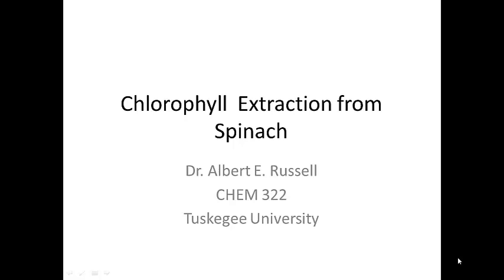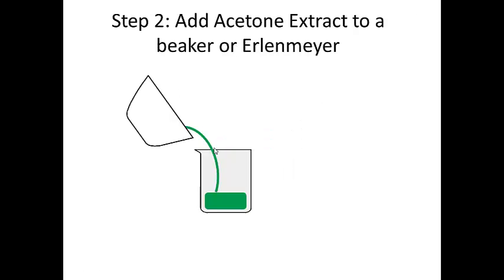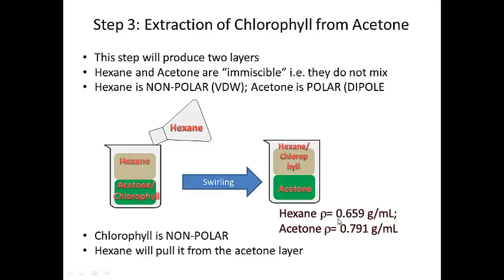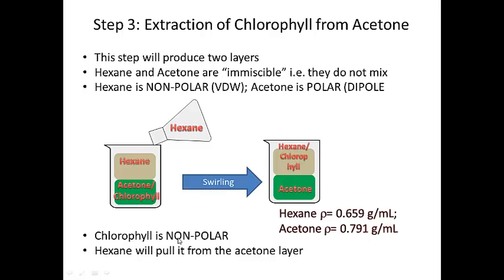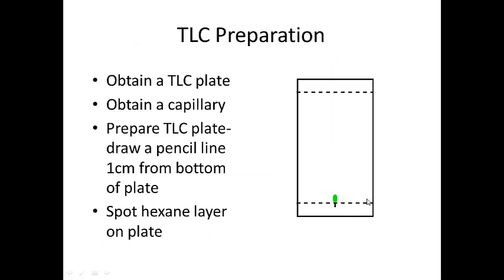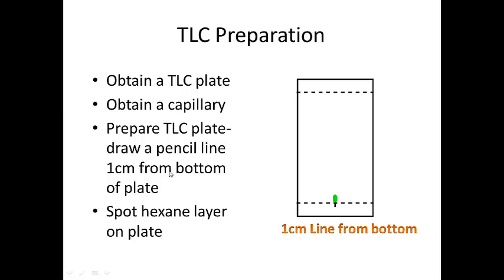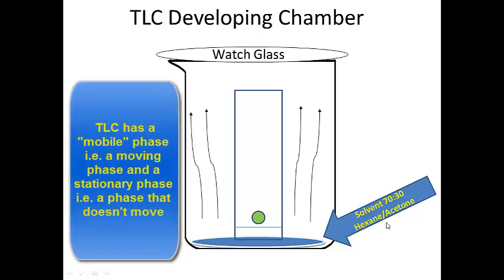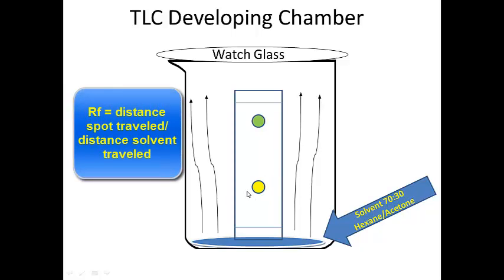Chlorophyll Extraction from Spinach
Watch before coming to lab tomorrow.  Thanks.

AR